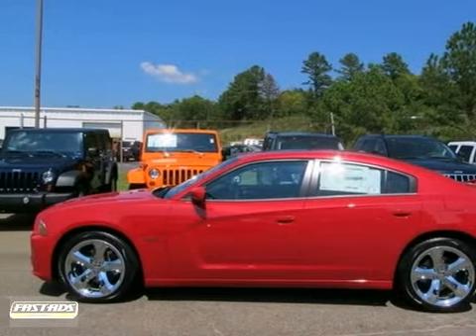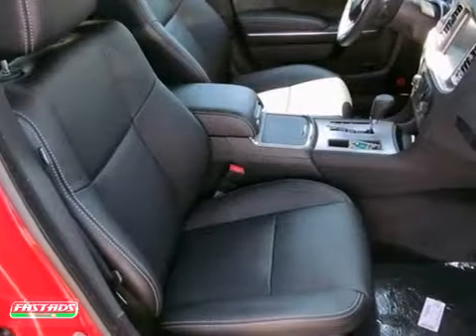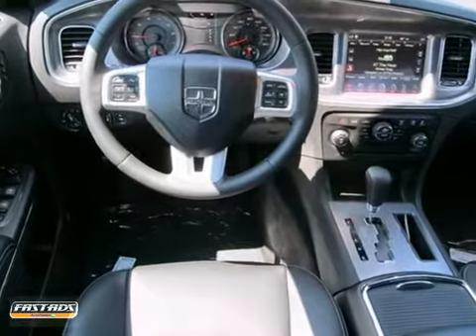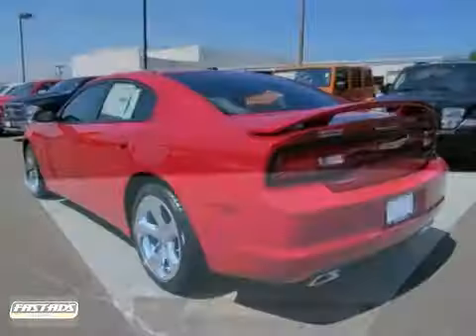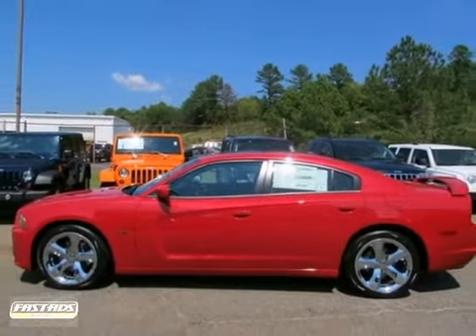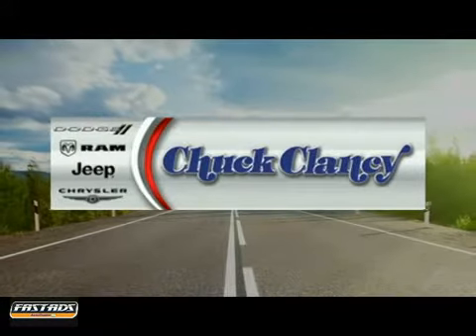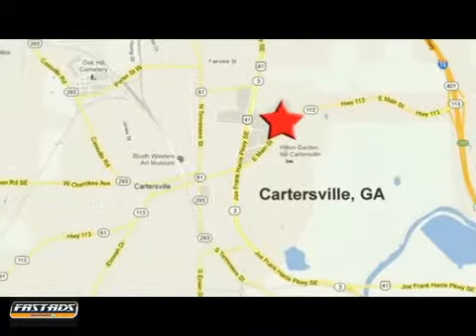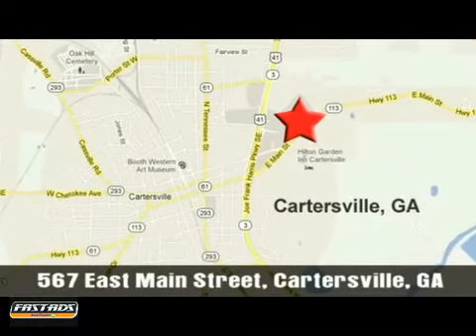2013 Dodge Charger D3015 in Cartersville GA Atlanta, GA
If you are looking for real value on a great new car, Chuck Clancy Chrysler Dodge Jeep invites you to call and make an appointment to view this 2013 Dodge Charger, stock# D3015. We are conveniently located near Cartersville GA Atlanta, GA and known for our great selection, reliability and quality. Call to take a look at this 2013 Dodge Charger today.

Chuck Clancy Chrysler Dodge Jeep
567 E Main St
Cartersville GA Atlanta GA, 30121